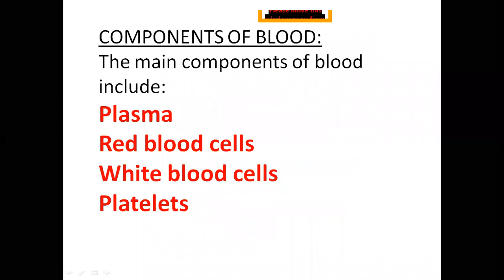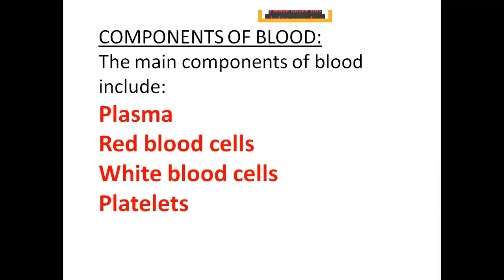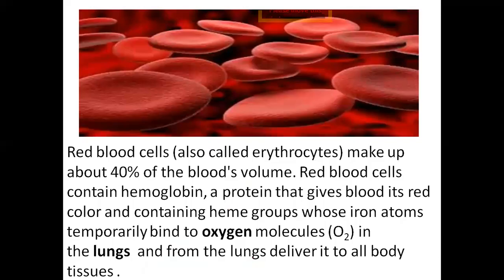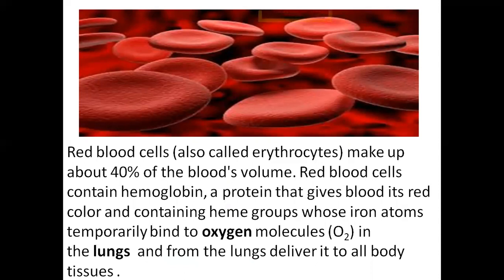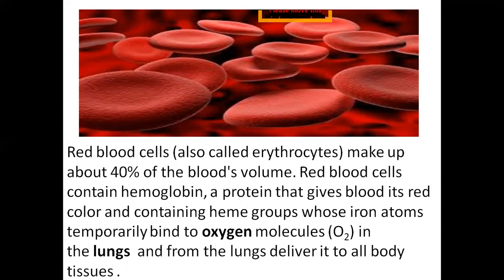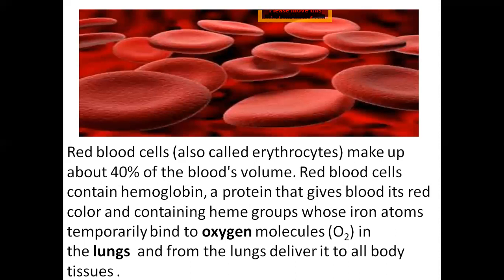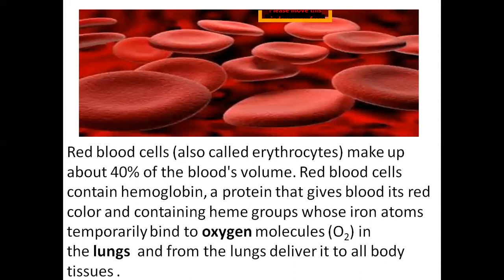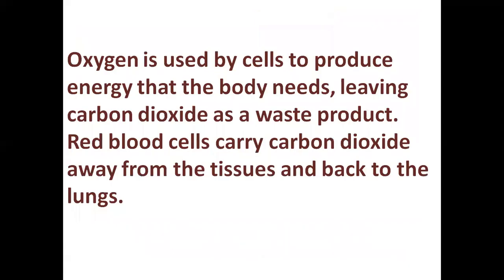Class- 7th Subject- Science Topic :Red blood cell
Science video for class  7